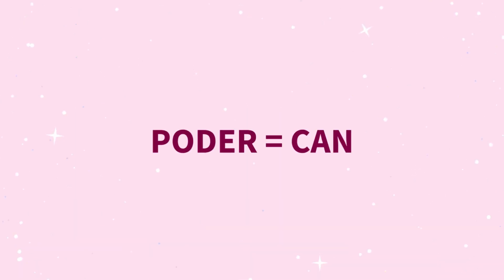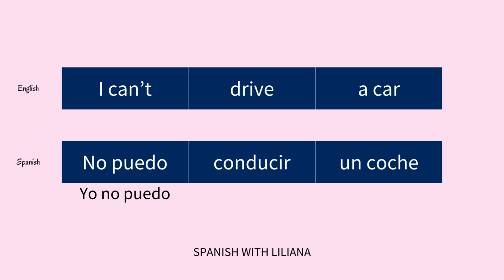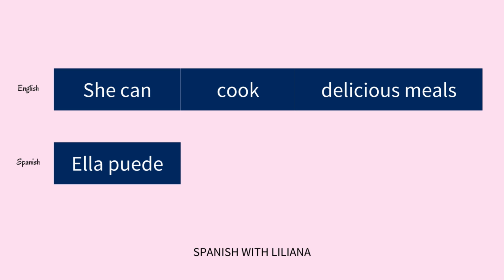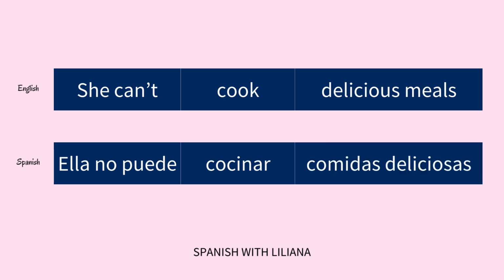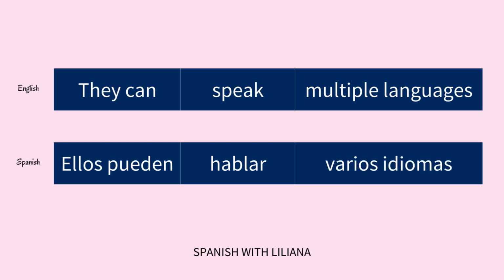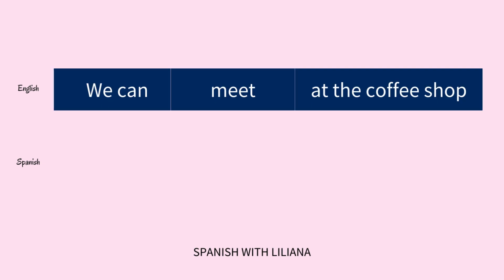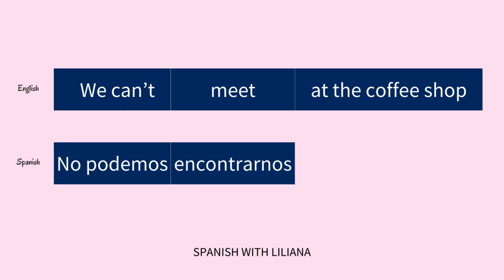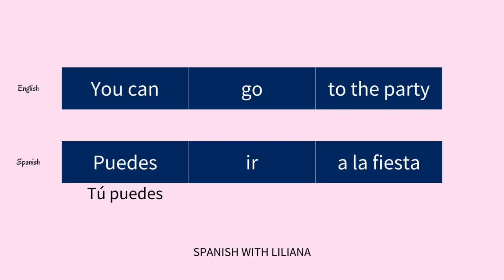Create sentences in Spanish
In this video we'll be creating sentences in Spanish with the verb PODER.

PODER means CAN in English, and we'll be using affirmative, negative and interrogative sentences today.

We'll take a look at an easy English sentence and work on translating it.